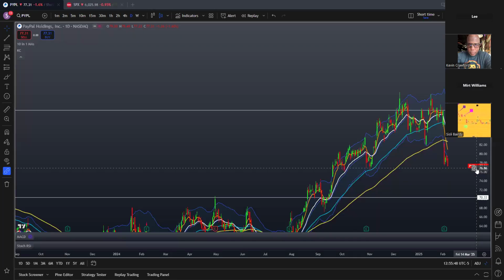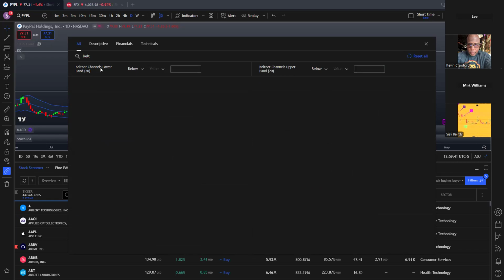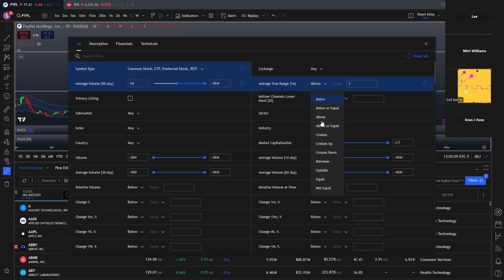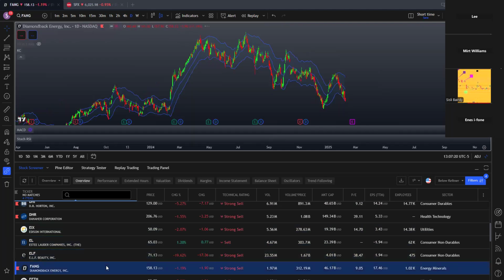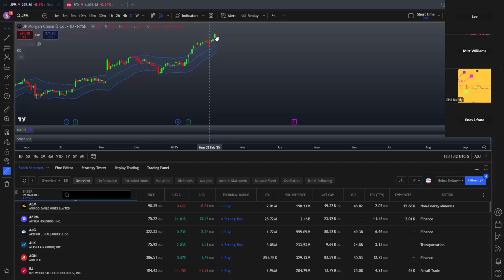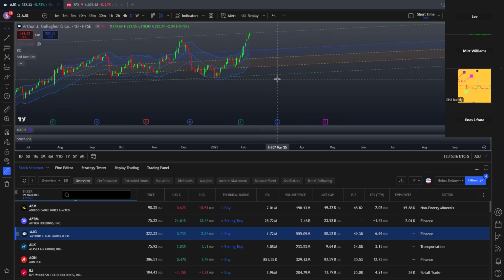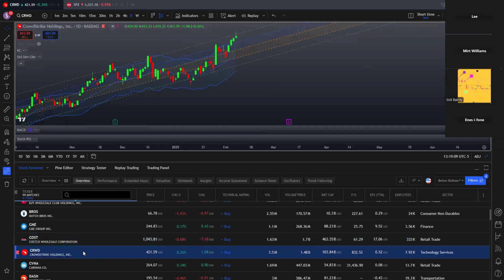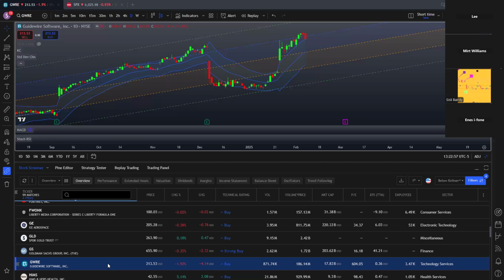Master The Keltner Channel For PROFITABLE Stock Trading!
This video helps you find Stocks that are about to reverse. You welcome in advance